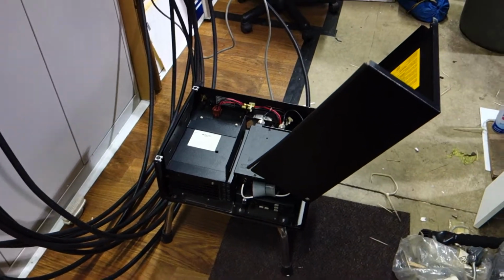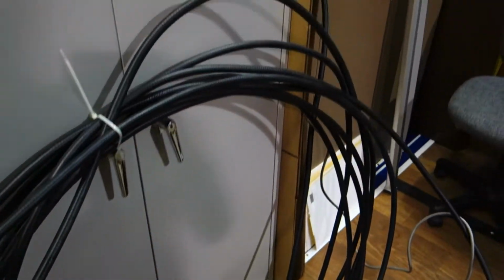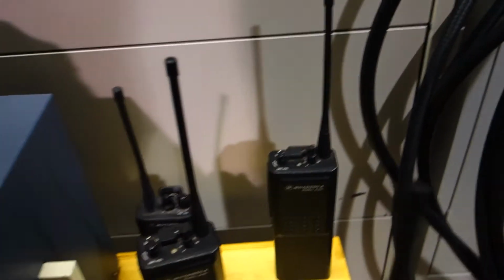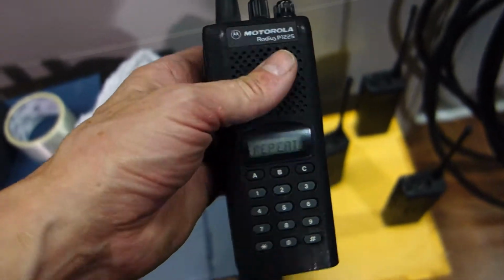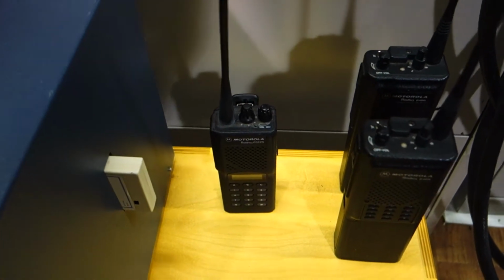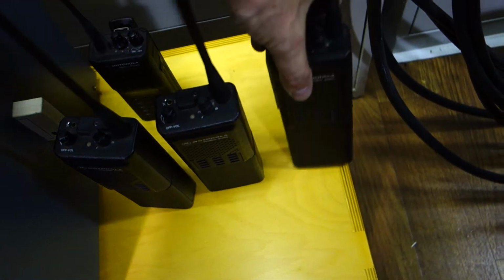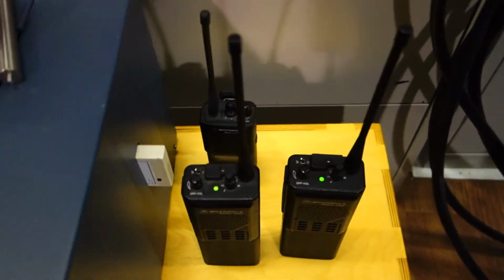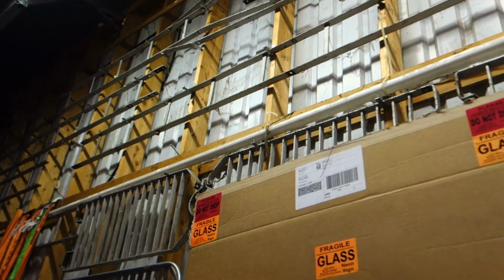Motorola Radius GR500 Repeater + 3 P200 + 1 P1225 For Sale